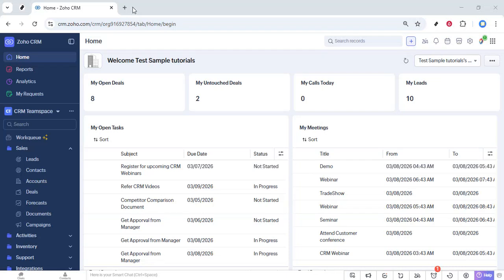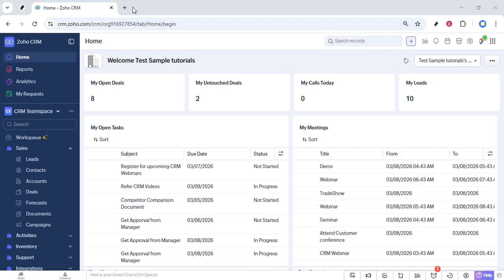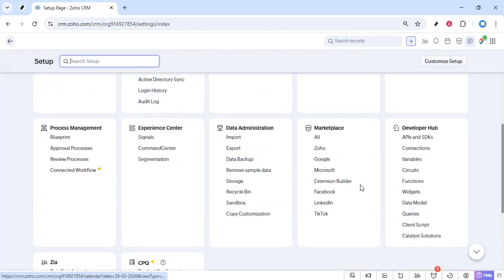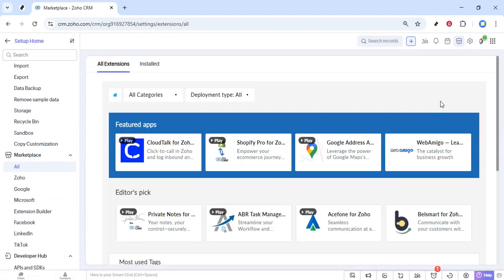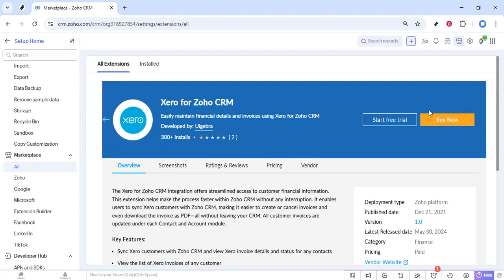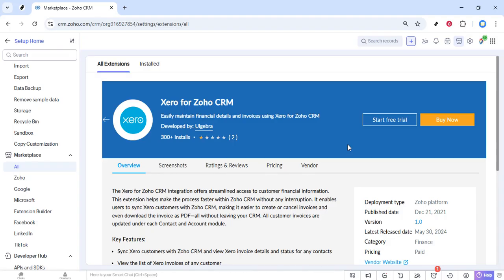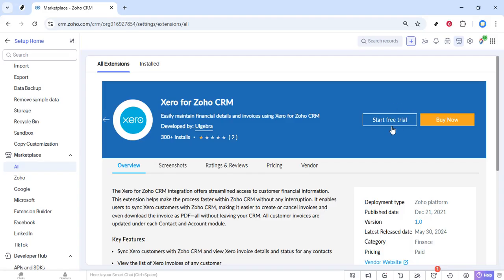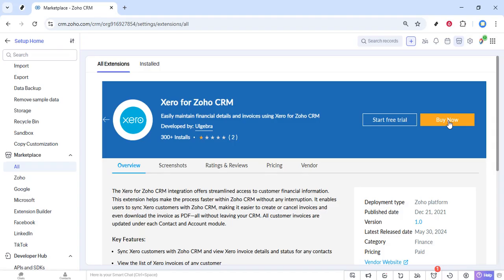How to Integrate Xero with Zoho CRM (Complete Guide)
In this comprehensive tutorial, we explore the essential steps to integrate Xero with Zoho CRM seamlessly. This integration empowers users to streamline their financial management and customer relationship processes, making it easier to manage invoices, expenses, and client data all in one place.

Throughout this video, you will learn the detailed procedures for connecting Xero and Zoho CRM, along with best practices to ensure a smooth integration. Watch till the end to maximize your productivity and transform how you manage your business operations!